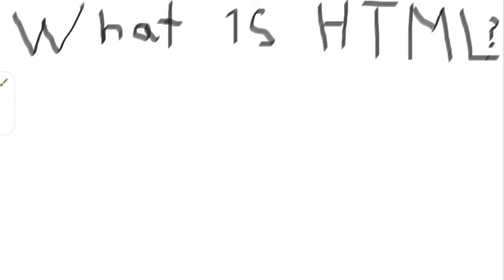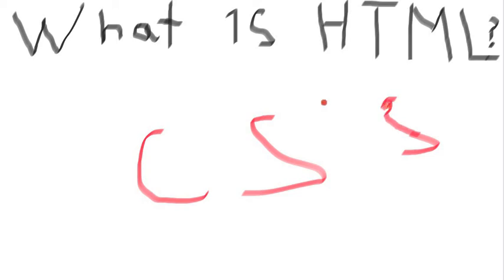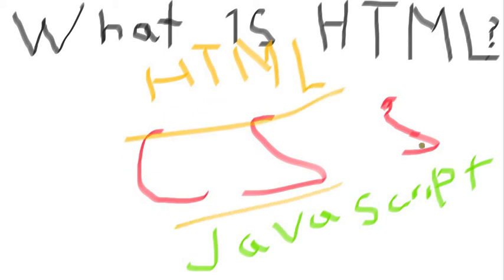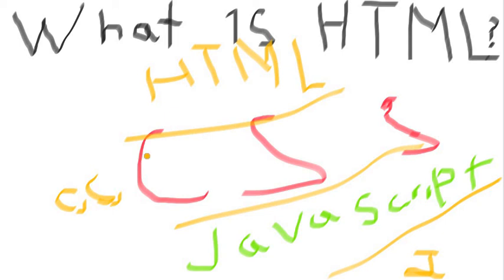What Is HTML5 ? | Web page | Introduction to Websites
You might use so many websites per day but do you know what their structure is? This episode covered what HTML5 is doing on a given website.